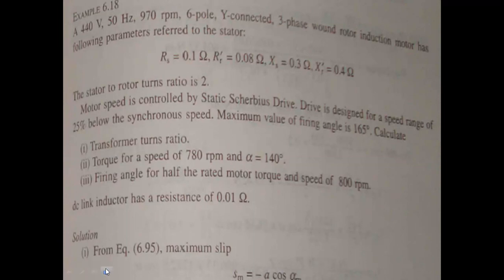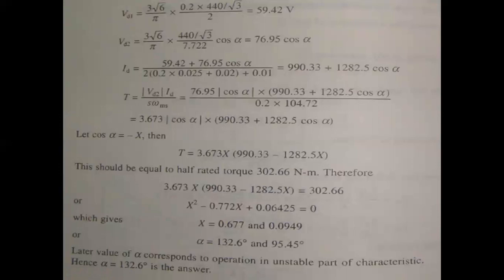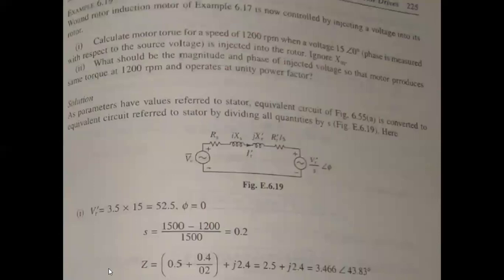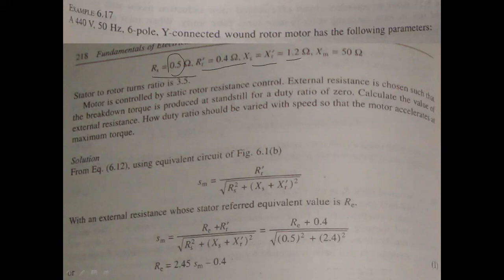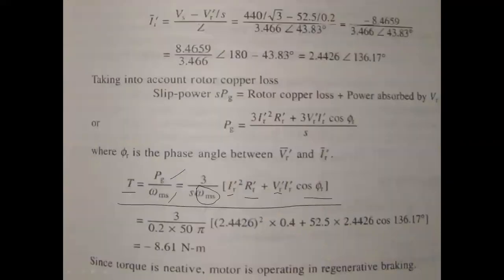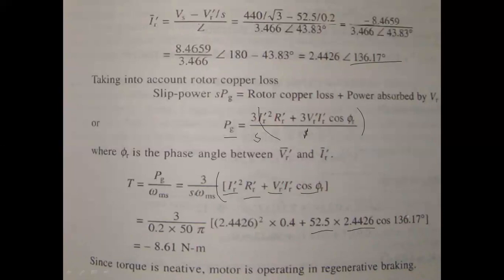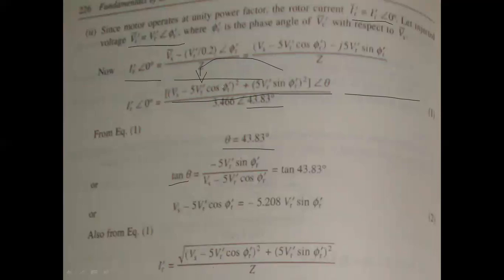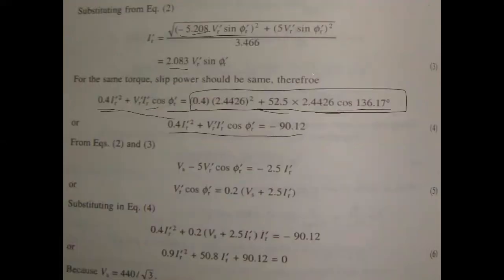25 JUN jntuk R16 III EEE SEM2 PED UNIT 5 PROBLEMS 2 LECTURE NO 54